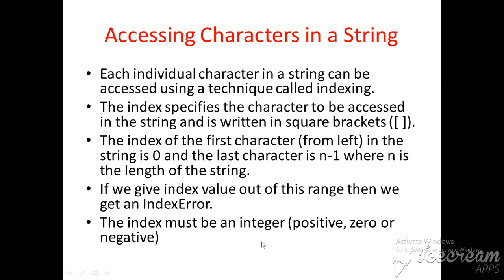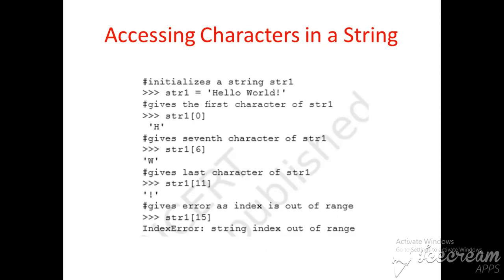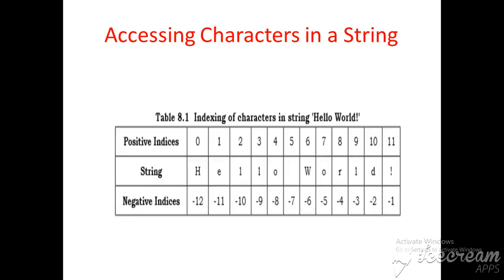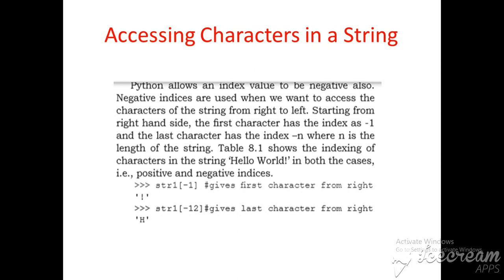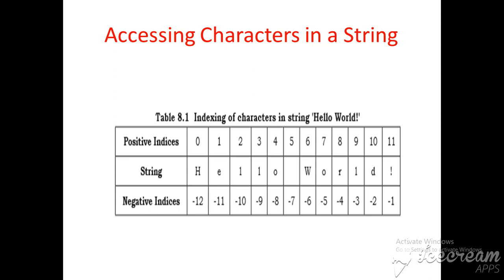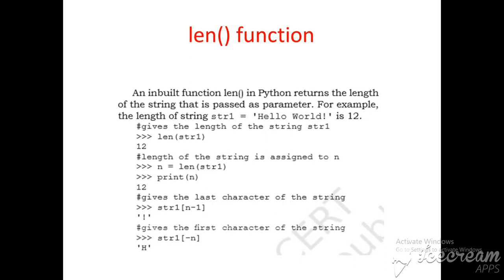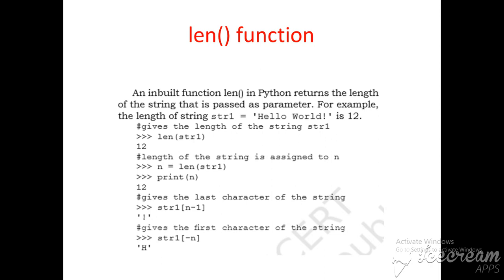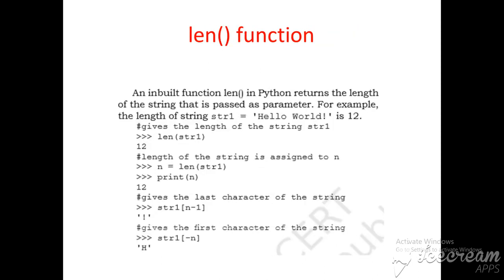Accessing string elements, len() function